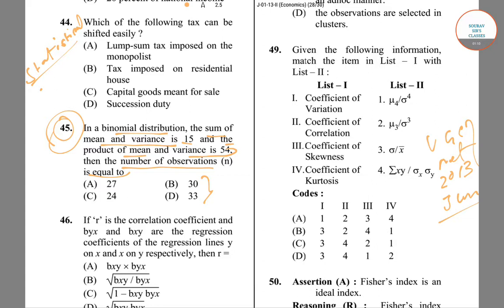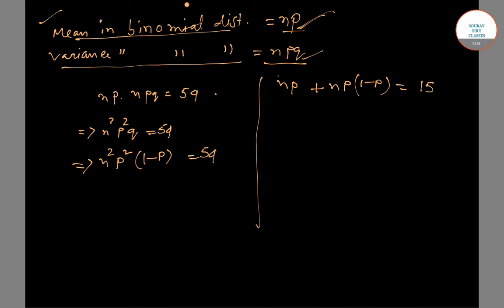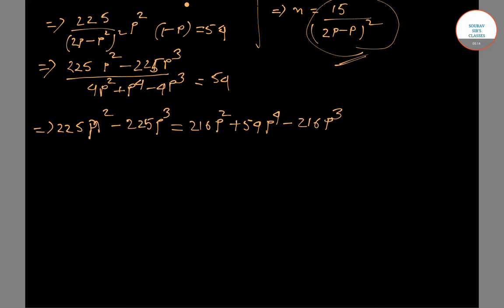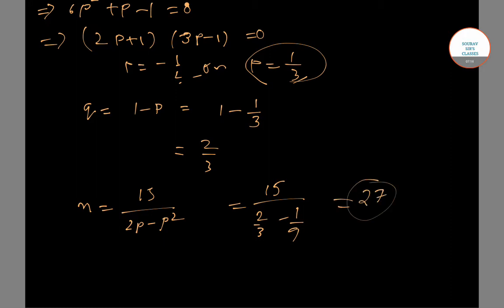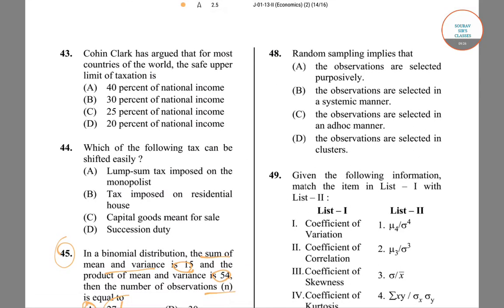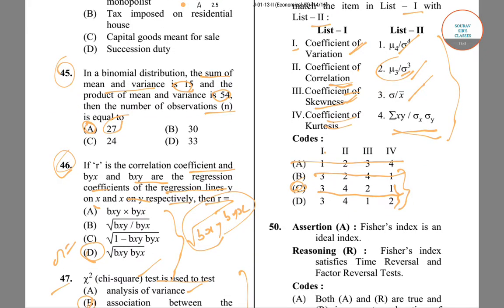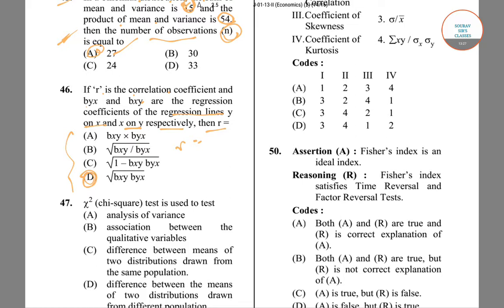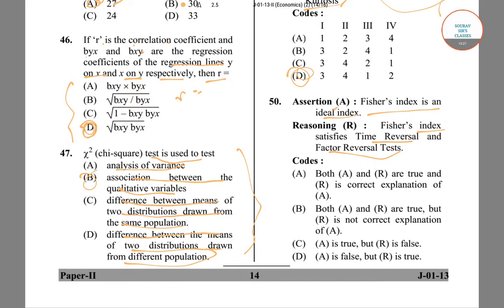STATISTICAL ECONOMICS UGC-NET JRF SOLUTION WITH PROPER EXPLANATION AND FULL UNDERSTANDING.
Statistics # Economics # MCQ # Solved Question Paper # Binomial Distribution # Index Number # Correlation Coefficient # UGC-NET # Important questions with solutions # Chi-Square Test # Masters # Important Facts # Tips and Tricks.

University Grants Commission National Eligibility Test (UGC NET) is a national level exam conducted in order to select candidates for only Assistant Professor or both Junior Research Fellowship (JRF) and Assistant Professor in Indian universities and colleges. Till June 2018, Central Board of Secondary Education (CBSE) conducted NET on behalf of UGC. However, from December 2018 onwards National Testing Agency (NTA) started conducting the UGC NET exam.

National Testing Agency has been established by the Government of India as a premier and autonomous organisation to conduct entrance exams for admission/ fellowship in higher educational institutions. The agency has been given the responsibility to conduct popular exams like UGC NET, JEE Main, NEET, CMAT, and GPAT.